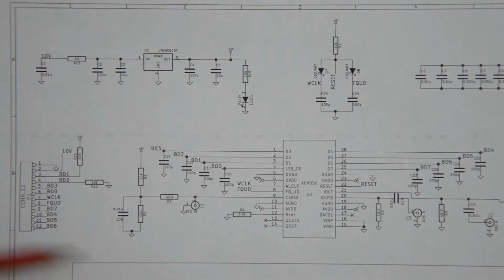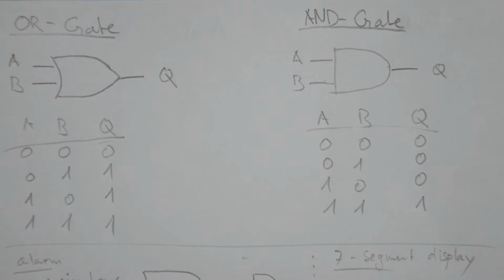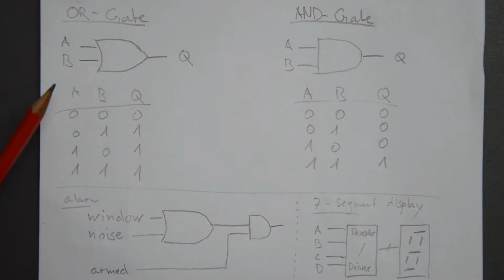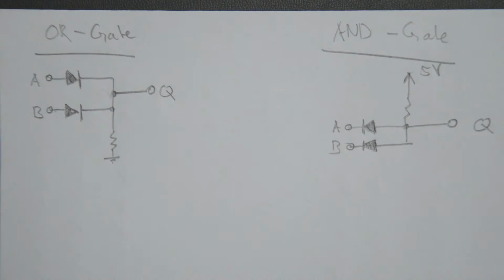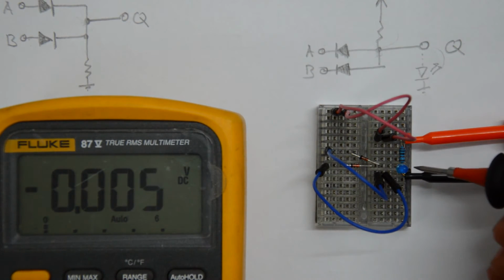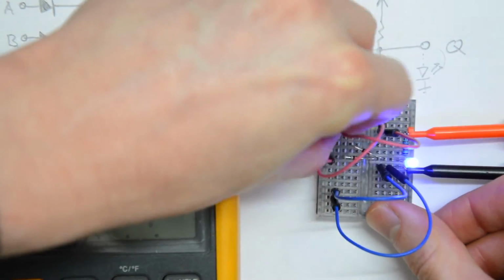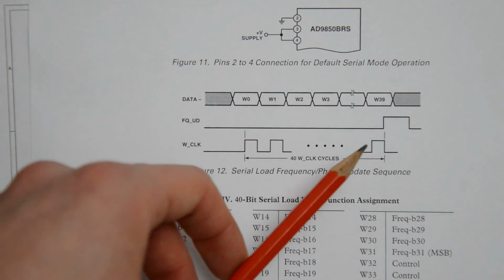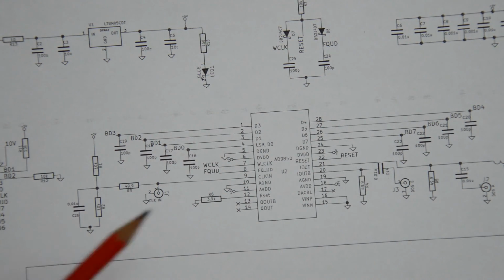Homebrew Spectrum Analyzer 10: Discrete Diode Logic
In this video, I discuss diode logic and show how it can be used to fulfil a simple task in my homebrew spectrum analyzer, which is based on Scotty's Spectrum Analyzer:

(Really sorry this took so long!)